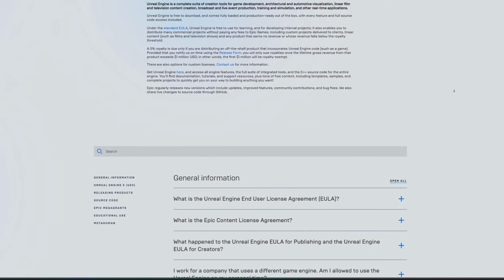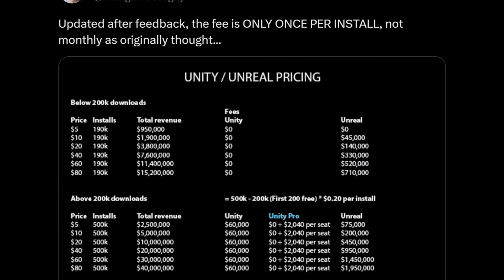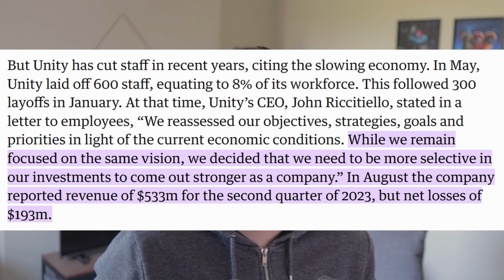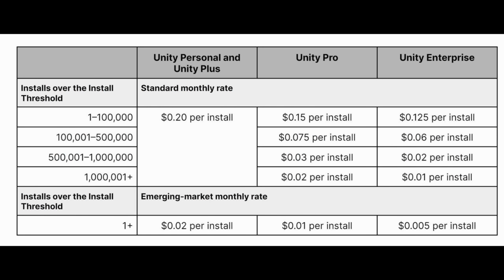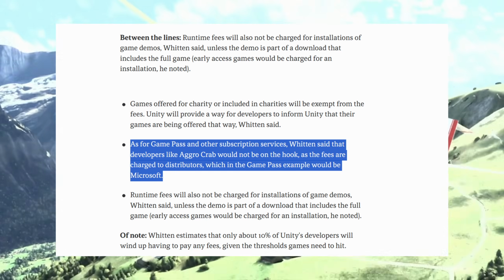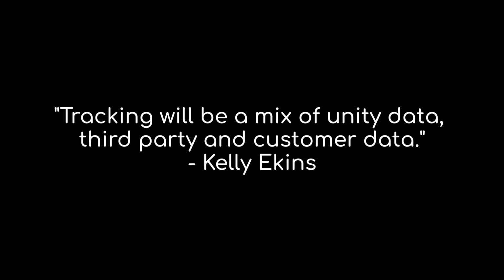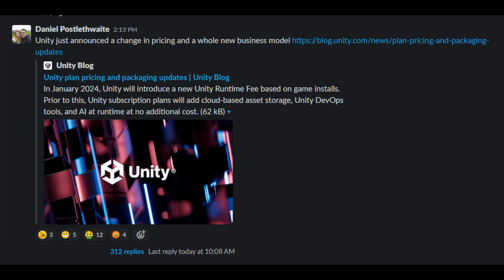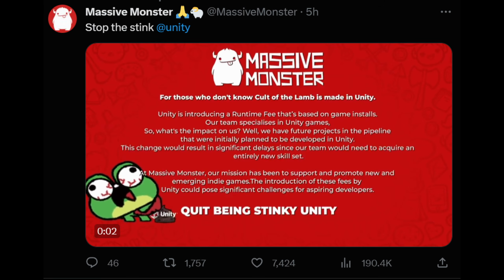It's not about the money... | Unity New Pricing Controversy Explained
🚨 Wishlist Revolocity on Steam! 🚨 For those who don’t know, Unity just announced that from January 2024, developers will have to start paying them every time someone installs their Unity game, but not until the game has sold made more than 200,000 dollars in revenue AND has had 200,000 installs.

Once that threshold has been met, the developer is liable for a one-time fee of 20 cents per install.

So if a game makes more than 200,000 dollars, and has 200,015 installs, the developer will be liable for 15 x 20 cents.

On the surface the numbers, when compared to Unreal Engine, are still very favourable.

Up to now the way the two engines have worked is this:

With Unity, there was never any royalty, you just had to pay for a yearly fee to use the engine once your game made more than $100,000, which was around 1800 euro. Depending on the size of your team this yearly fee is either really reasonable or really bad depending on how well your game is selling.

Unreal Engine’s most recent pricing structure is that for every dollar you make above $1,000,000 dollars you owe them 5% in a royalty, and there is no per year seat fee to use the engine.

Someone on Twitter put this chart together, and as you can see, even with the new Unity pricing, it’s still cheaper to use Unity if you have a successful game.

So you may not think this is a bad deal, after all Unity is a business providing a service and they want to make money, and that is their right.

But that’s not the point.

So what is all the fuss about?

Back in 2019, Tim Sweeney, Epic Games CEO pointed out on Twitter that each time you use a new version of Unreal Engine and you agree to their EULA, that’s the EULA that governs your entire project going forward. So if you’re on 5.1 and they want 5% after 1,000,000, but then 5.3 came out and they said, hey we’ve added all these cool features, we now want 10% after 1,000,000 - you as a developer would have the choice, stay with your current terms and carry on, then once your project is done in 4 years time, make a new choice based on the current EULA at that time or upgrade engine, get the new features, and factor in the new royalty terms.

💬 Join in with the Blender and Game Dev conversation over on The GameDev Den Discord Server